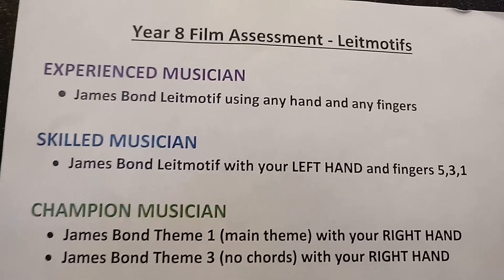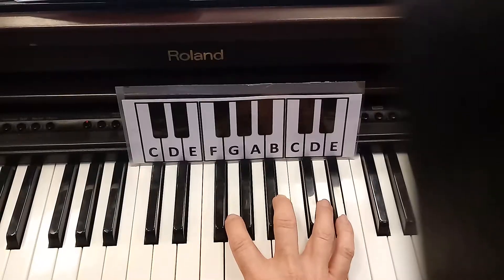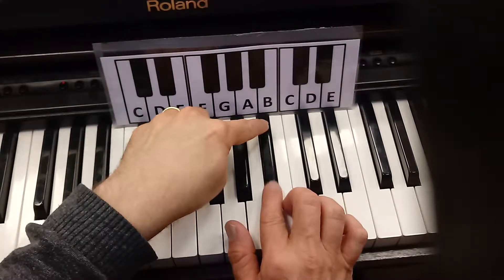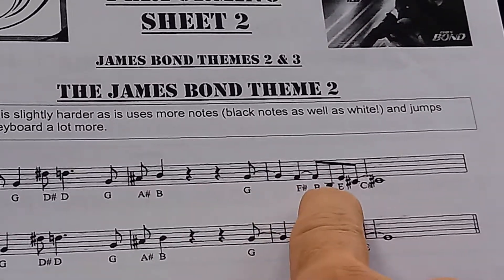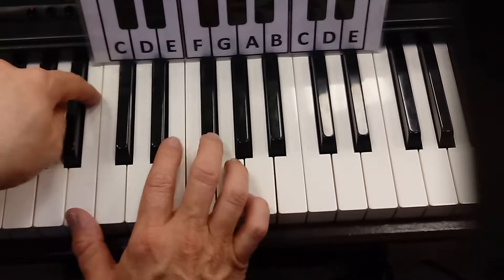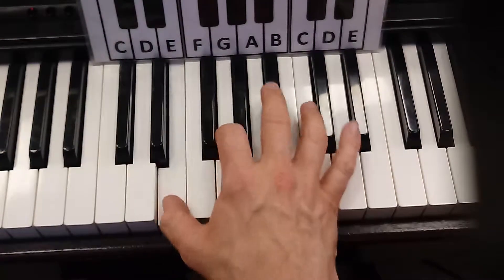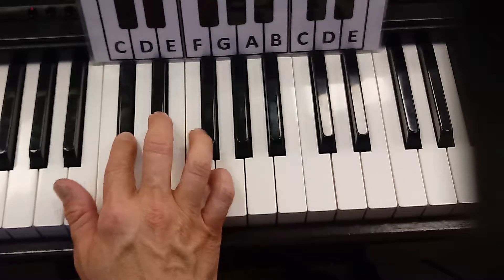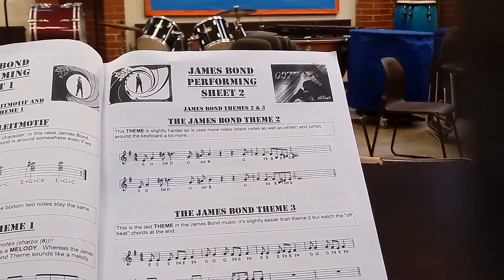Year 8 - Term 1.1 - James Bond Assessment - W